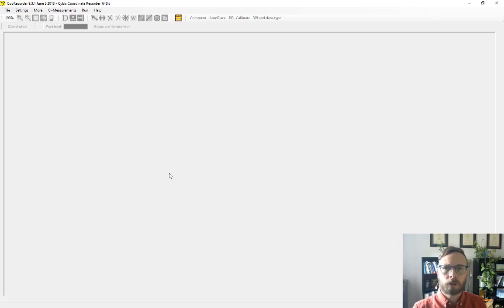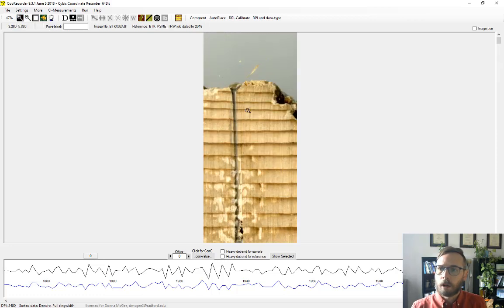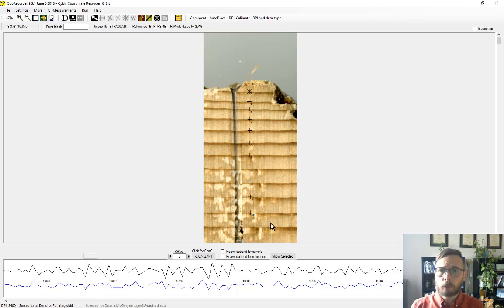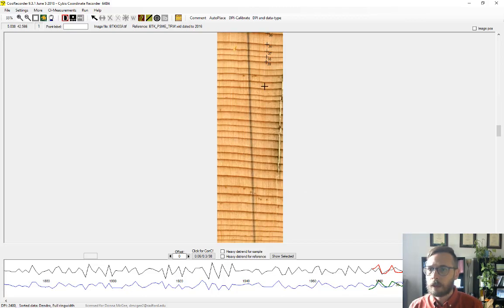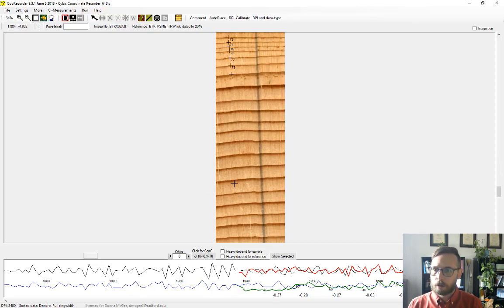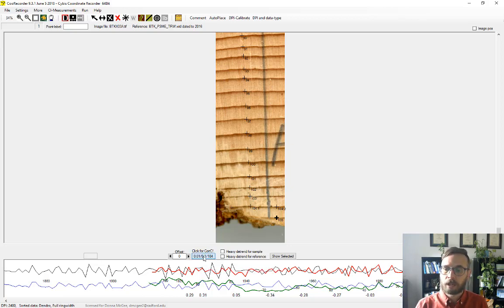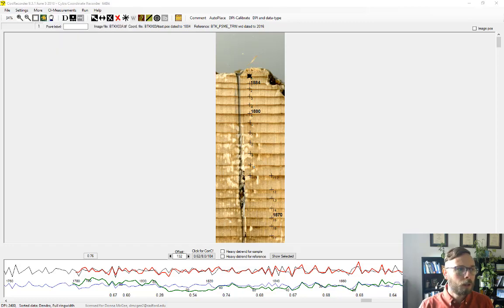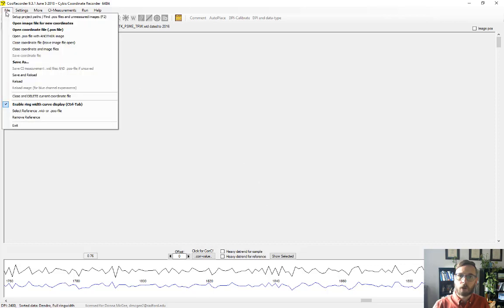Coorecorder Tutorial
In this tutorial, I show how to measure a tree-ring sample using the program Coorecorder. If you use Coorecorder in your research, please cite: R. Stockton Maxwell & Lars-Ake Larsson. 2021. Measuring tree-ring widths using the CooRecorder software application. Dendrochronologia, Volume 67, 125841,

Dr. Stockton Maxwell
Radford University Tree Ring Laboratory